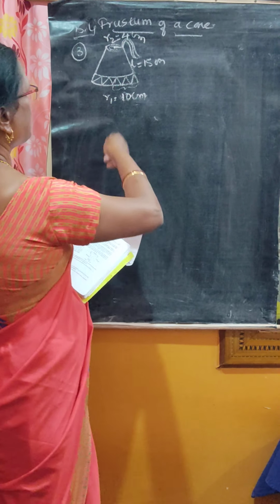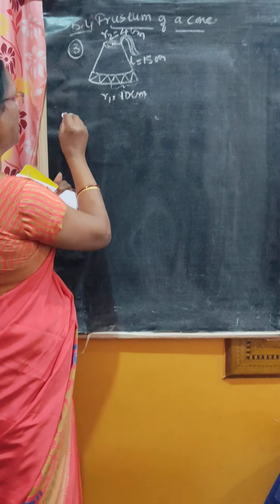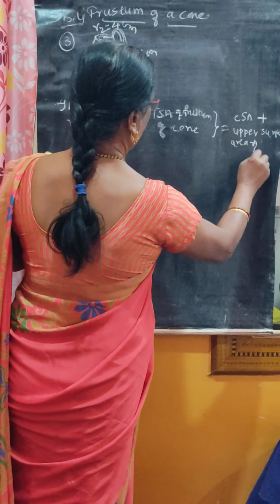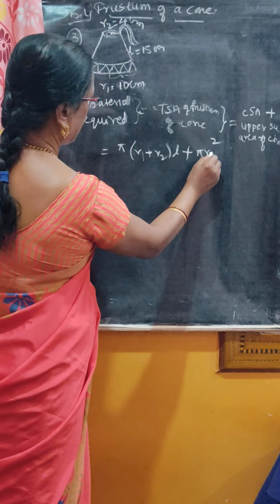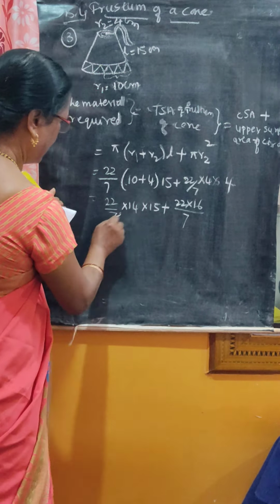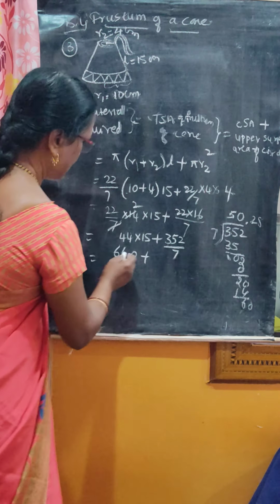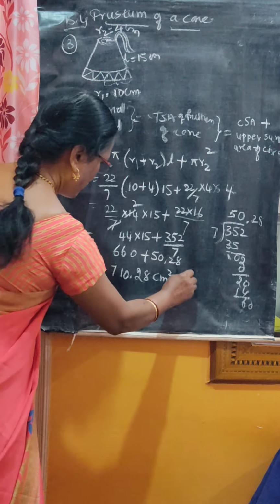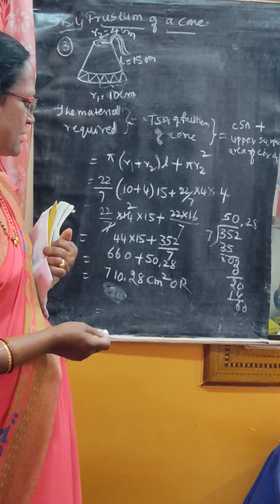Frustum of a cone. 10th standard Exercise 15.4 3rd problem NCERT textbook.